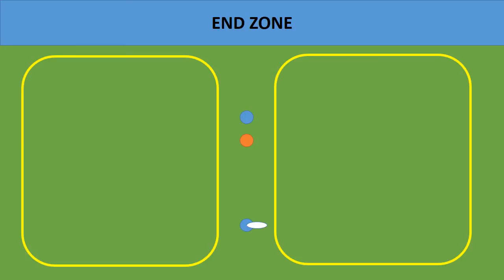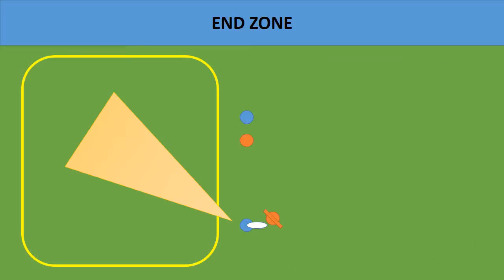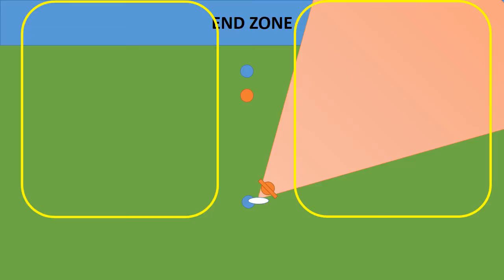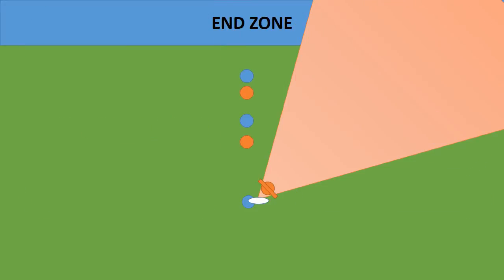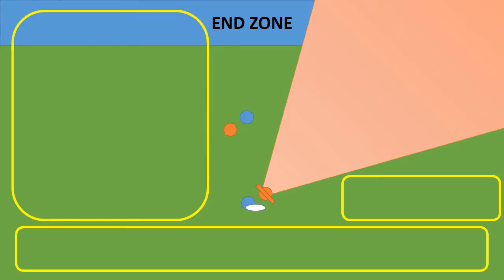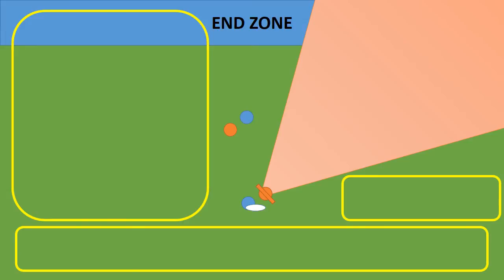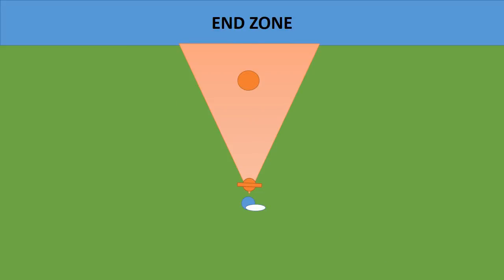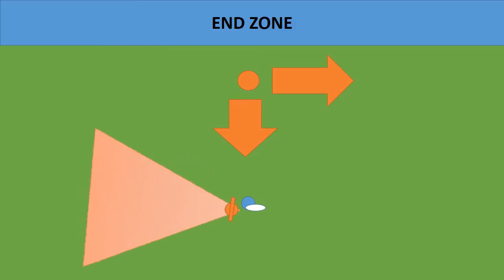3 The Force HD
Forcing. Why it helps, how to do it.